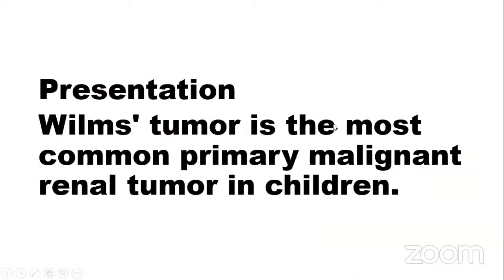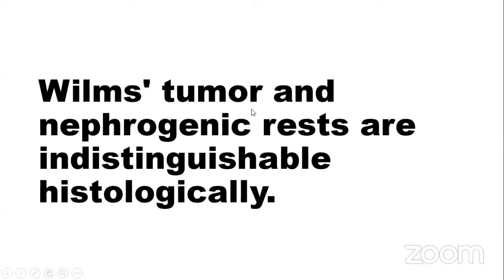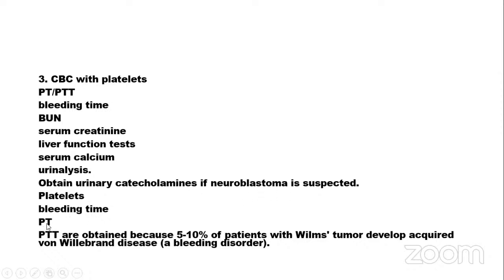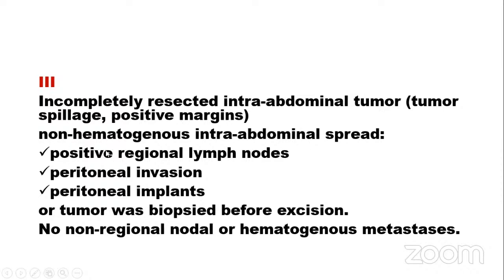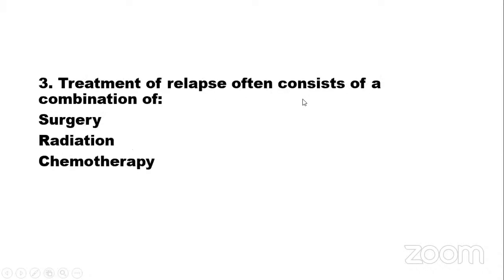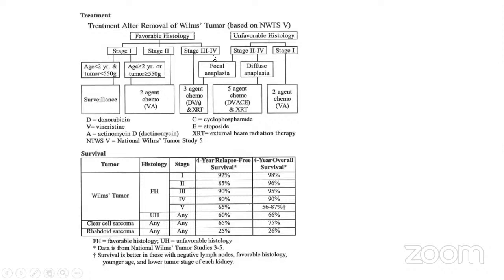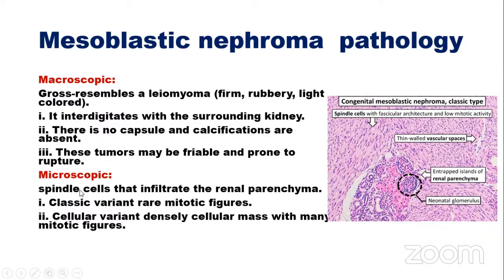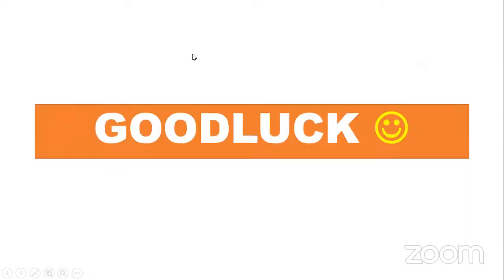Metting For Us's Zoom Meeting